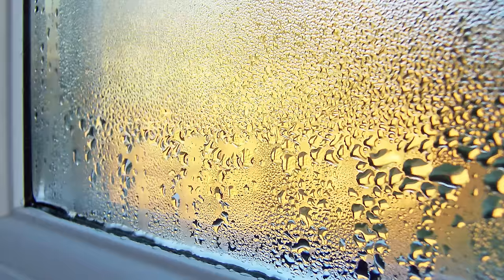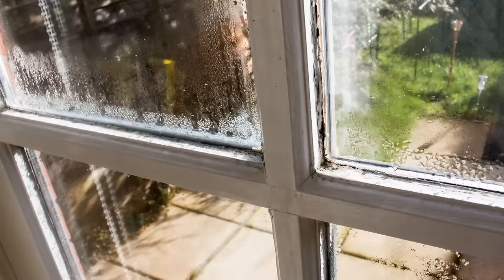Eliminating Winter Window Condensation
Tired of seeing condensation build up on the inside of your home’s windows? Knowing why this happens in the winter season is first step to finding a solution. Let us explain why you see condensation on your windows and the different ways to battle the problem.

When Should I Replace My Windows?